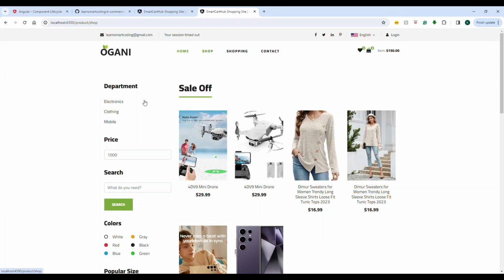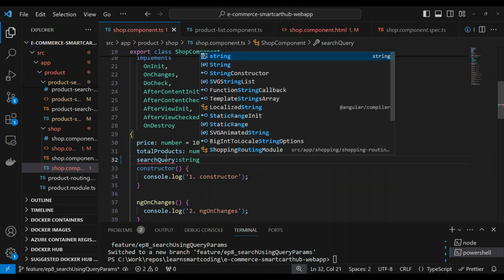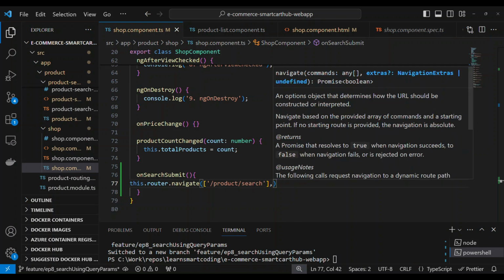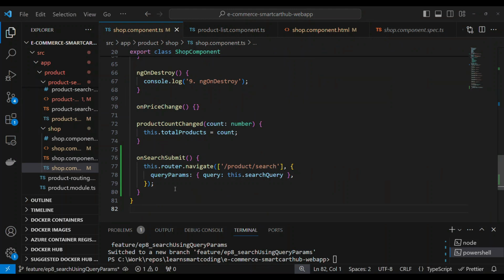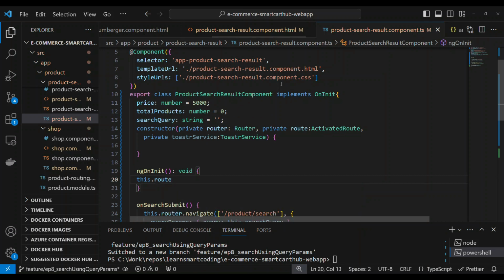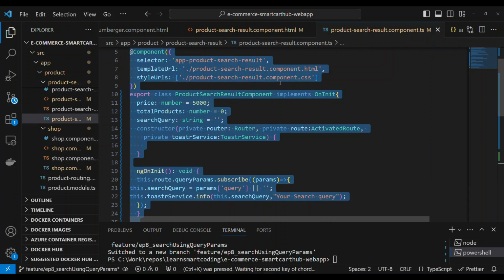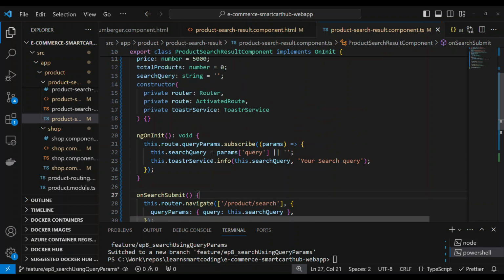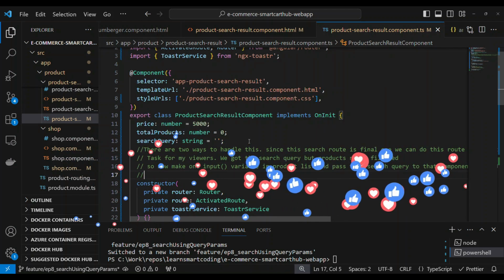E-Commerce Angular Dev Series | Utilizing Query Parameters for Dynamic Search | EP8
Welcome to Episode 8 of the E-Commerce Angular Developer Series! In this tutorial, we guide you through the powerful usage of query parameters in Angular. Discover how to seamlessly pass search values between components and effectively utilize them in your E-Commerce application. Follow along as we showcase practical examples, providing step-by-step guidance on implementing dynamic searches. Elevate your Angular skills and learn essential techniques for creating a more dynamic and user-friendly shopping experience.

Branch: feature/ep8_searchUsingQueryParams

Happy coding!